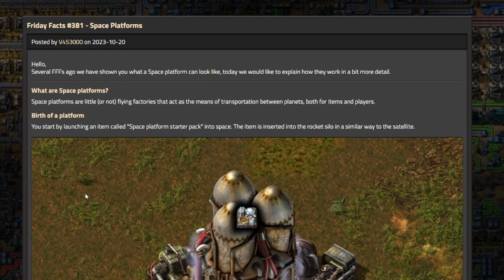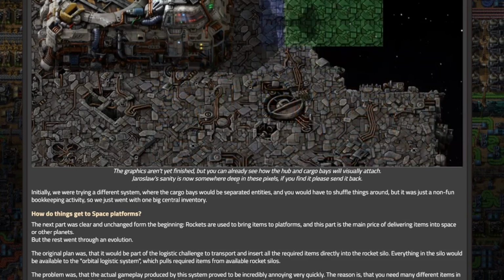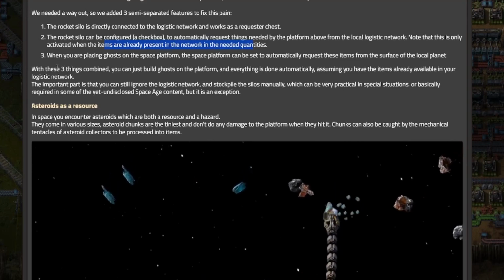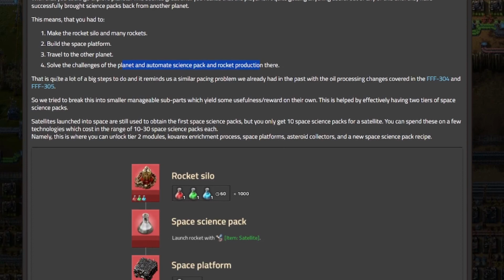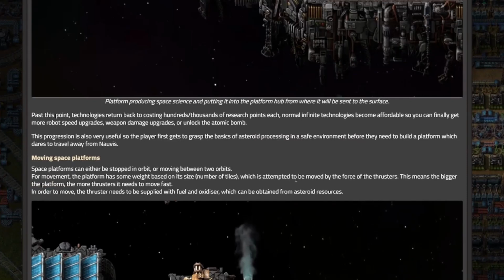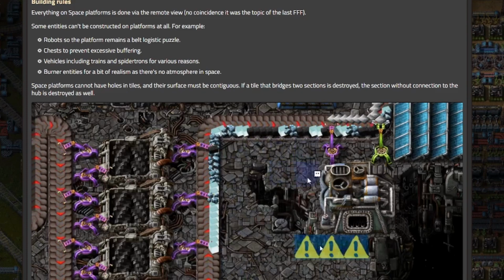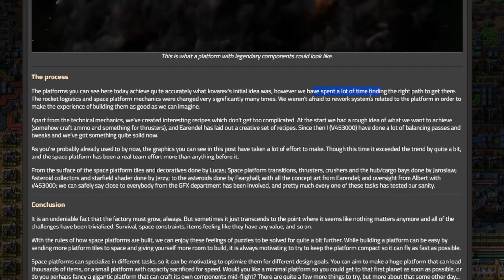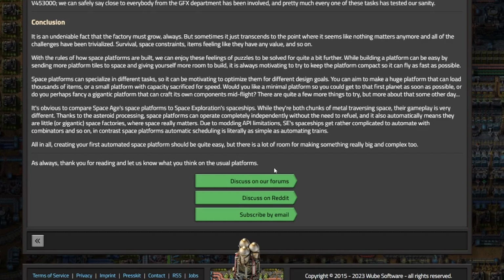Ghost Reacts - Friday Facts #381 - Space Platforms!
Now we're getting a good look at what these devs have been working on.  No pipe fluid dynamics rework though ...